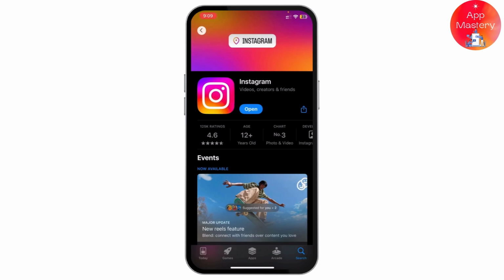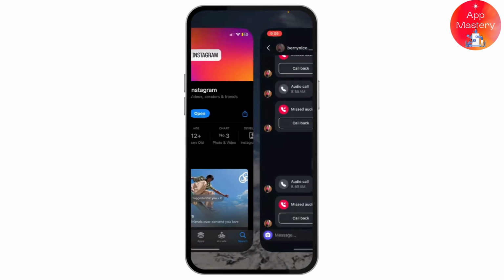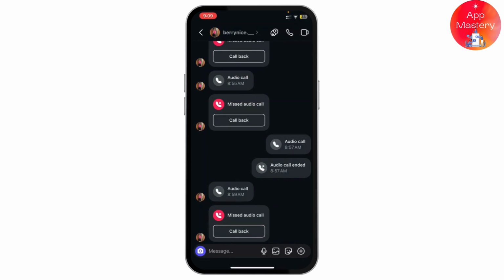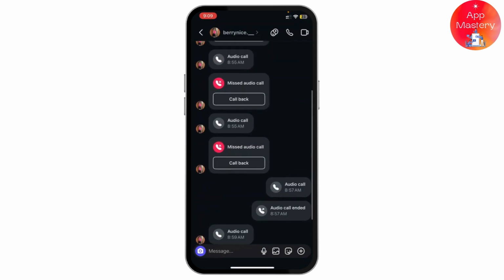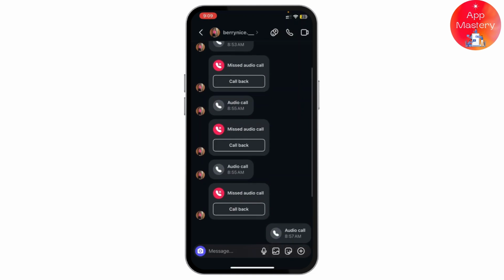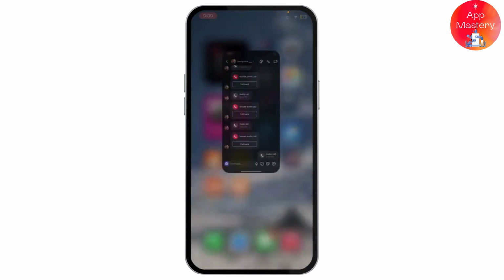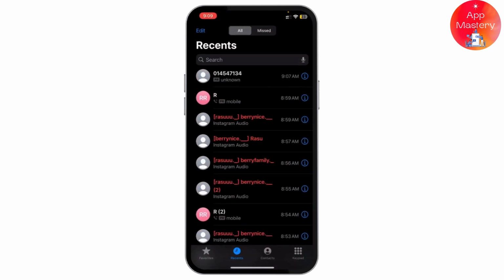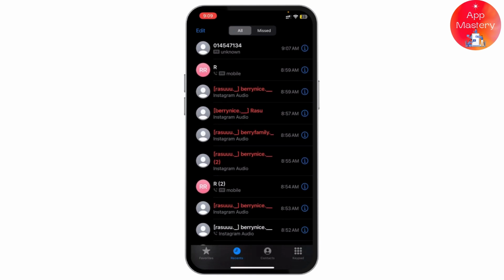How to Check Instagram Call History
How to Check Instagram Call History (2025)!
Want to see your call activity on Instagram? This video will guide you step-by-step on how to check your Instagram call history quickly and easily. Whether you're asking, "How can I view my Instagram calls?" or looking for your voice and video call logs, this tutorial has you covered. Learn how to access your call history through the Instagram app and keep track of your past conversations. Watch now to find out how you can check your Instagram call history today!

Timestamps:

00:00 How to Check Instagram Call History
00:10 How Can I View My Instagram Call Logs?